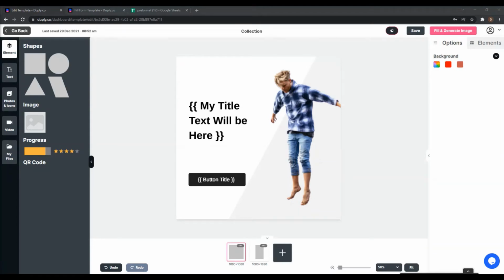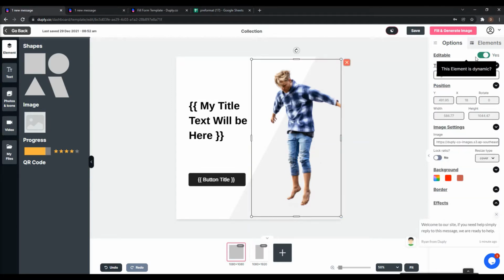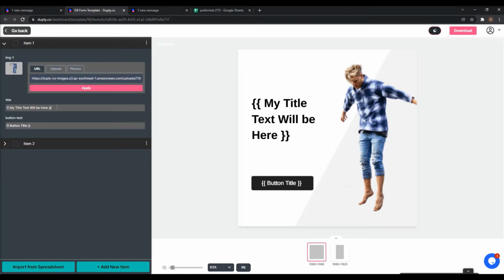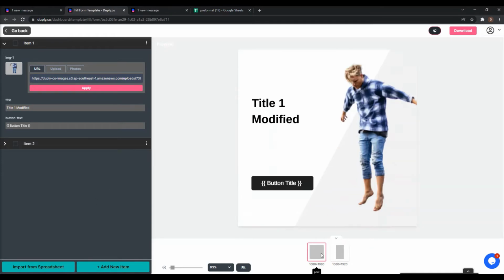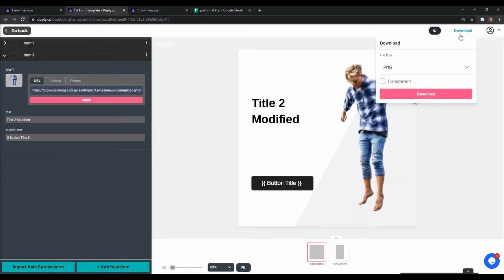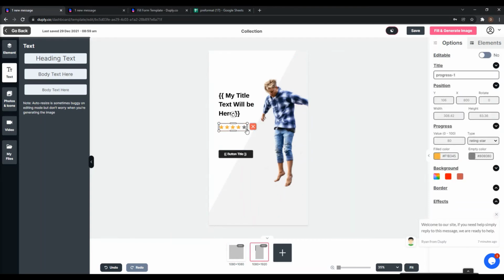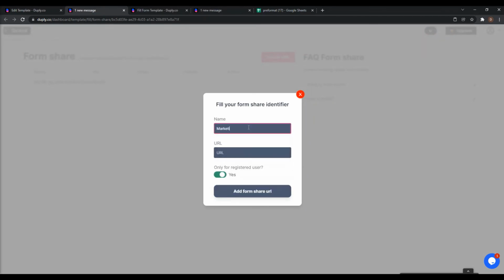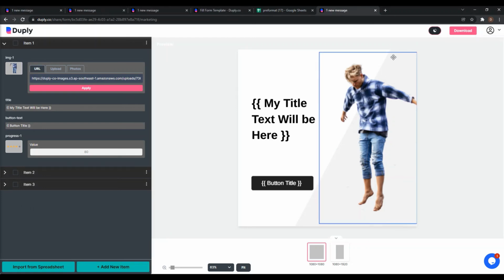Duply Tutorial - Form